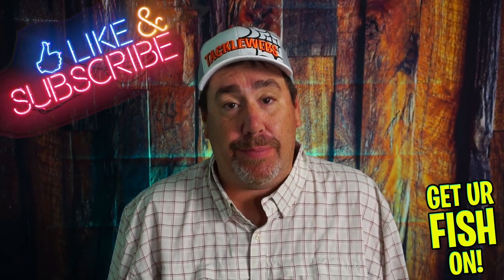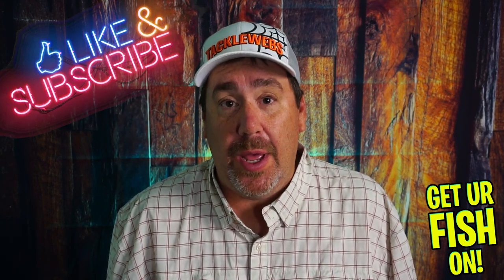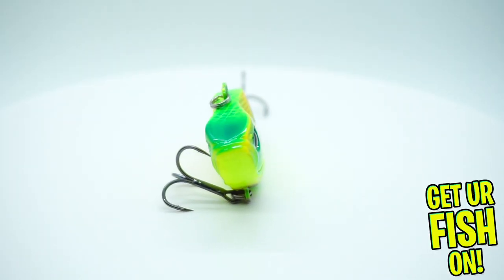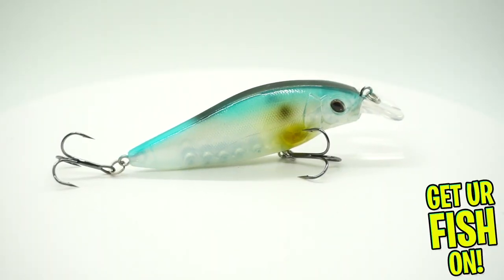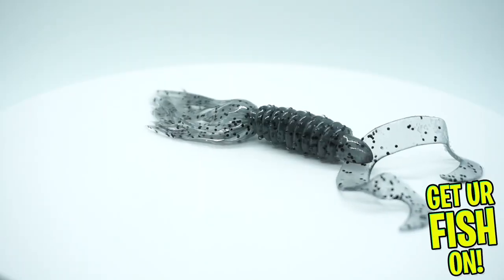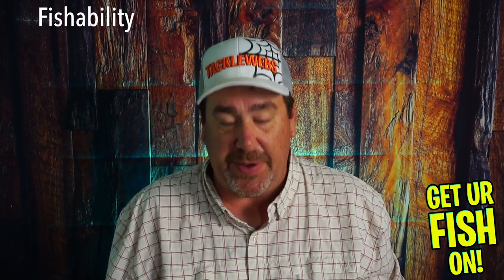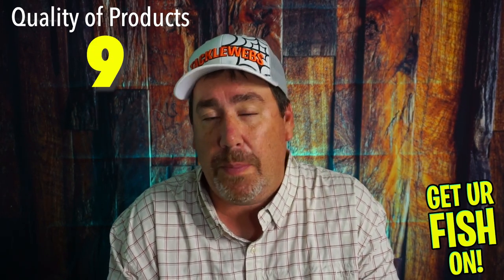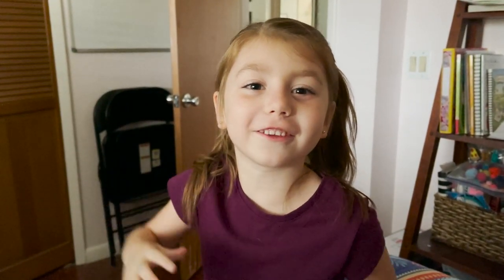May 2022 Bass Finder Subscription Tackle Unboxing - Beginner Fishing Tackle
What's inside the May 2022 Bass Finder Subscription Fishing Tackle Box? Is it worth the money? Is the fishing tackle fishable? Does the Bass Finder fishing tackle box have good quality products and good brand recognition? Does the Bass Finder Subscription tackle box give you a good return on investment? Let unbox the May 2022 Bass Finder subscription tackle box and find out what is inside and answer all the questions about this new fishing tackle box.